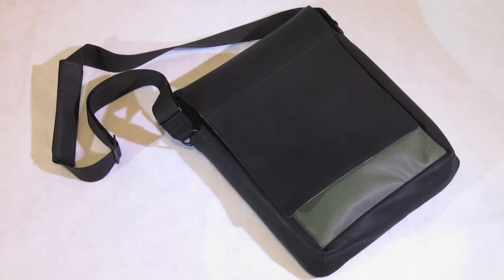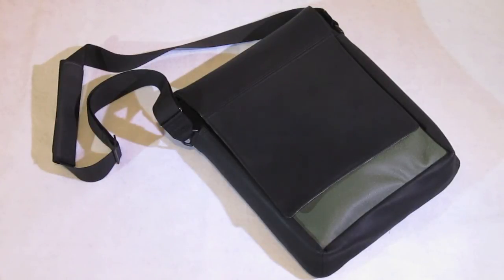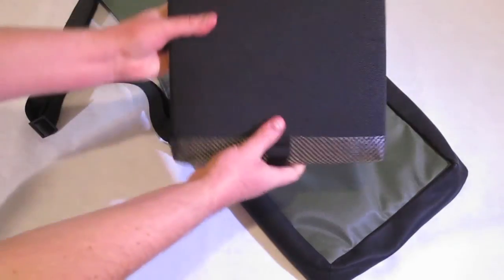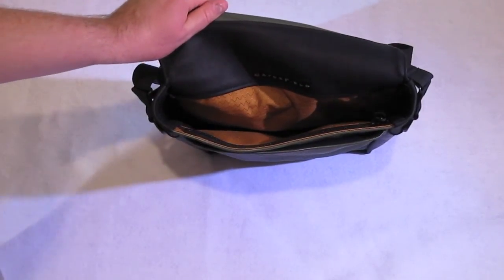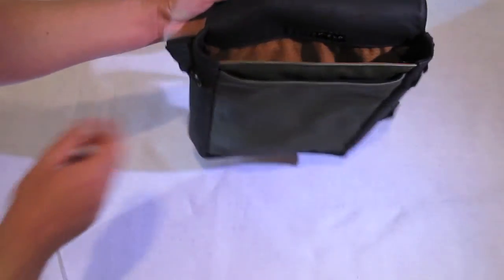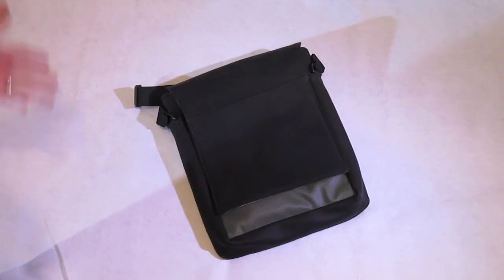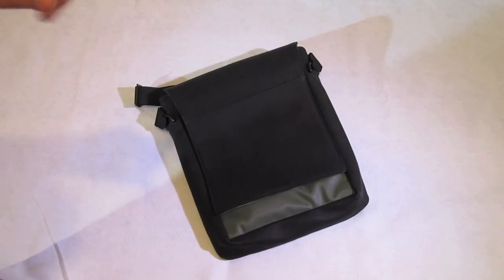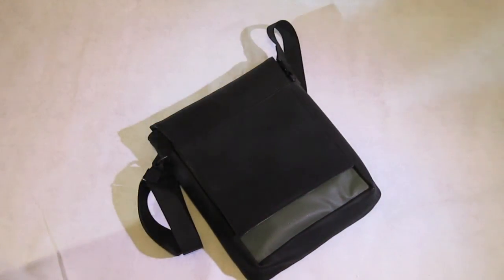13' Laptop Black Muzetto - Review!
The Black Muzetto is finally here! This is my review for the newly released Black 13' Laptop Muzetto Bag from Waterfield Designs /

I was a HUGE fan of the Personal Sized Brown Muzetto but had since decided to upgrade to the bigger size. This one will carry my Macbook Air and iPad  =)

Be sure to goto to check out there other products as well, I've done quite a few reviews on there products and more are to come!

Twitter.com/WilWired